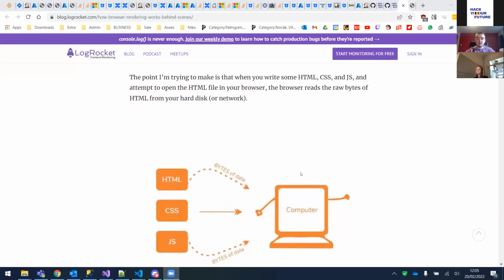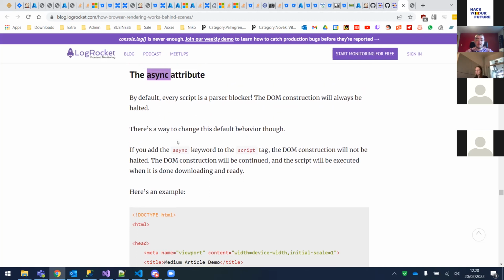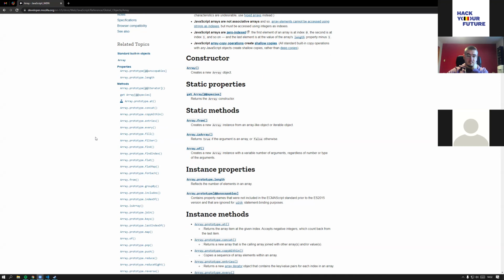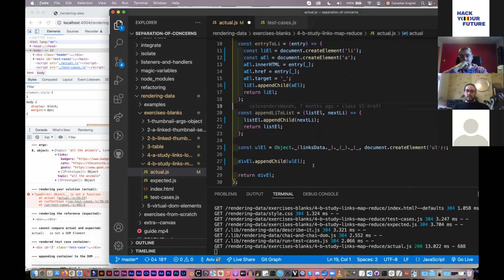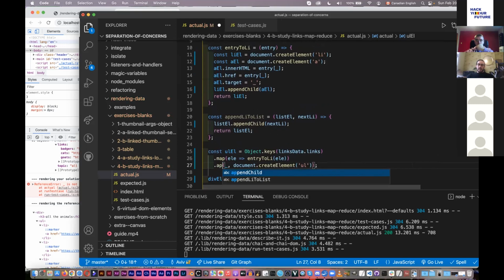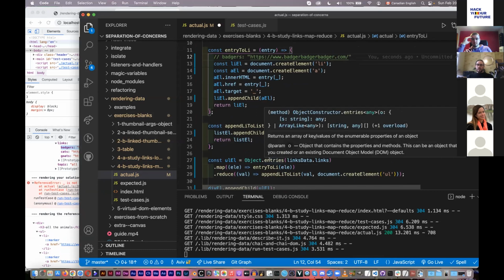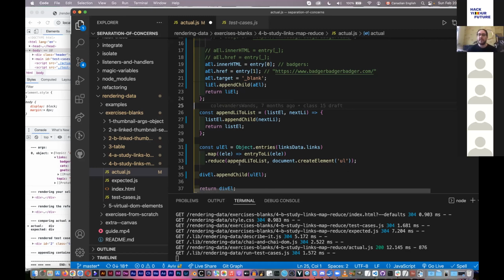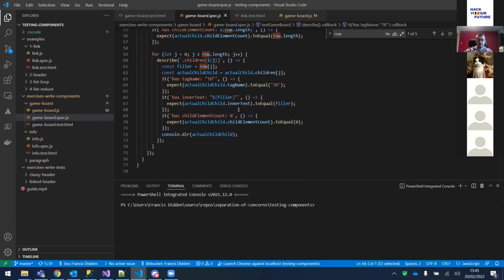Separation of Concern -week 3